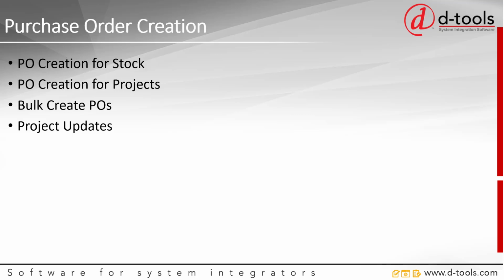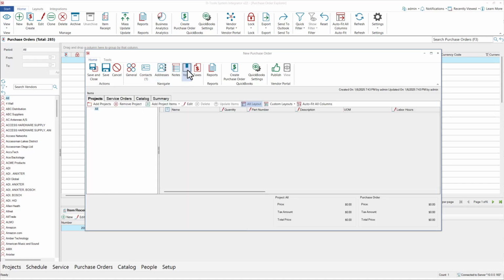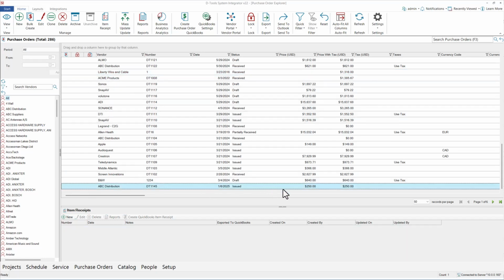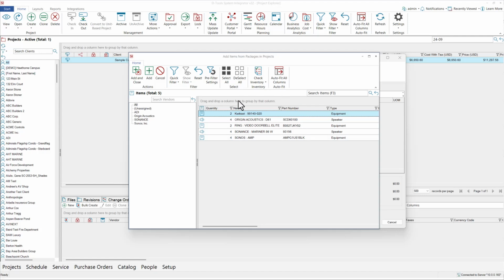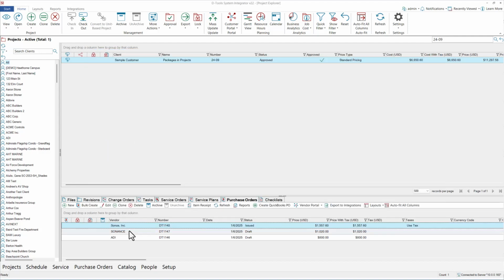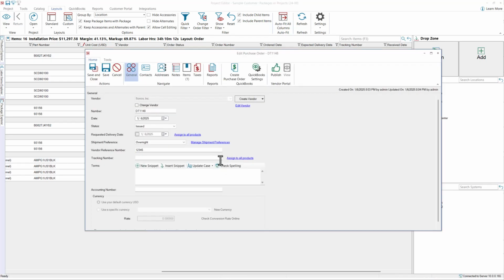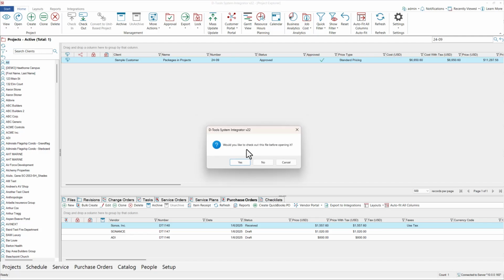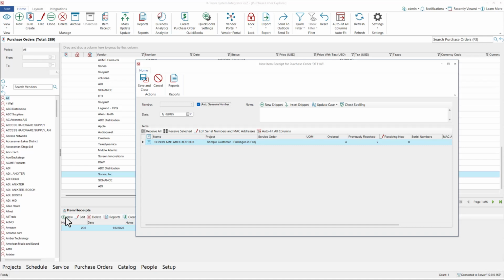System Integrator - Purchase Orders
In this video, Kevin Frye gives an introduction to Purchase Orders in System Integrator.